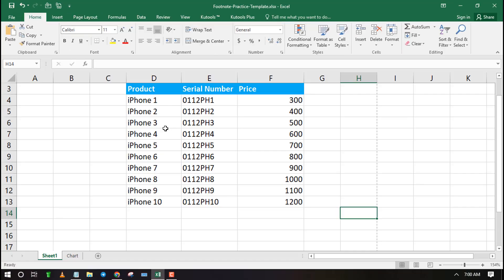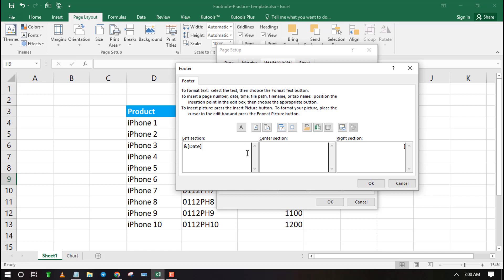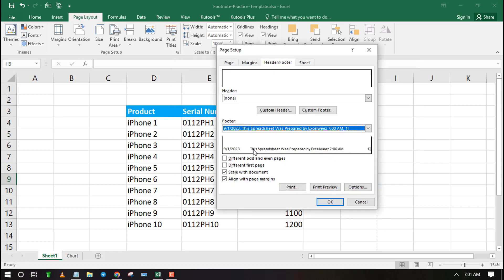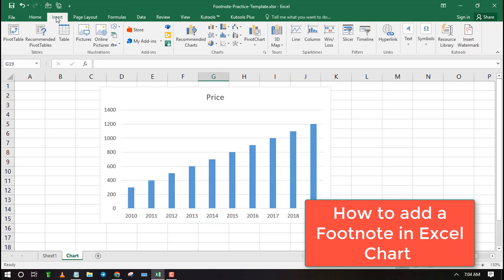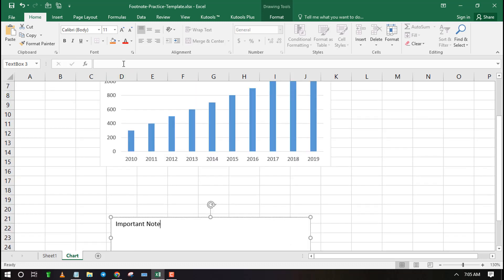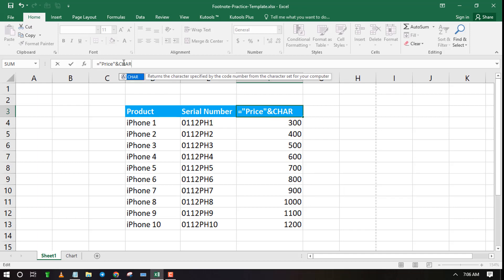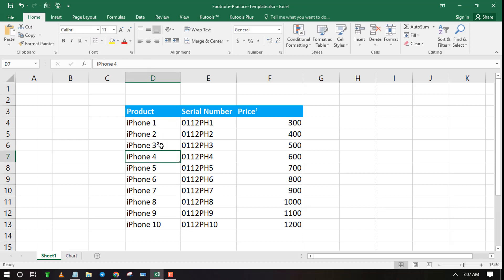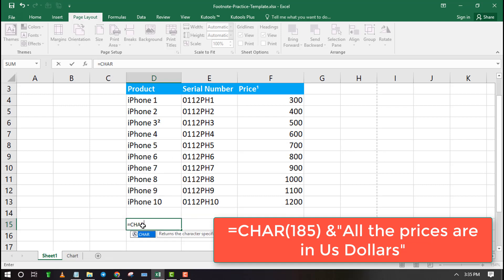How to add a footnote in Excel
In this video, I will show you how to add add a footnote in Excel using three ways. The first method is by using the page layout, second method is by adding a textbox and the third method is by using a Superscript.

Learn more about how to add a footnote in Excel